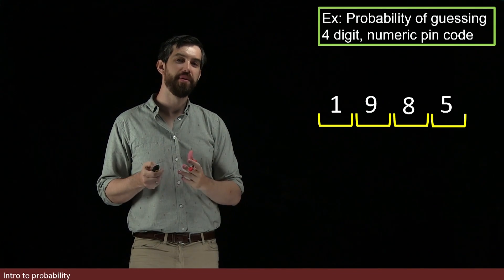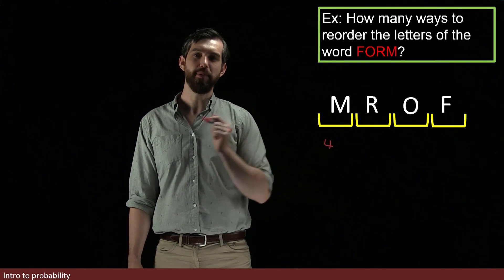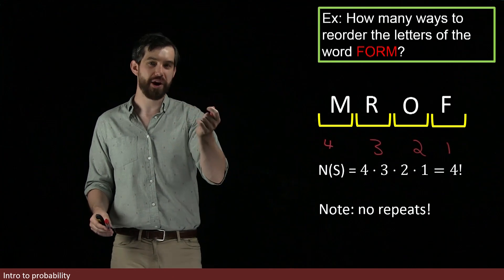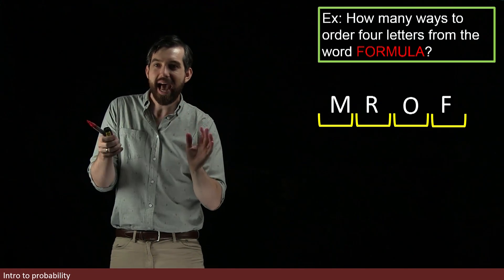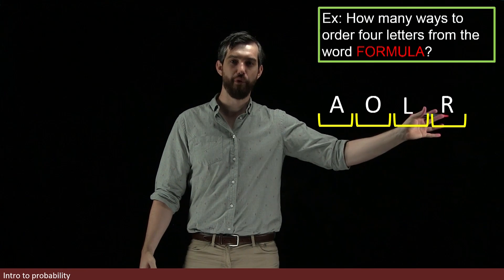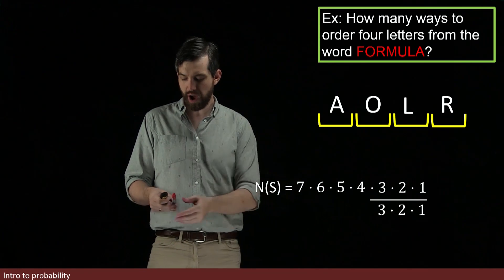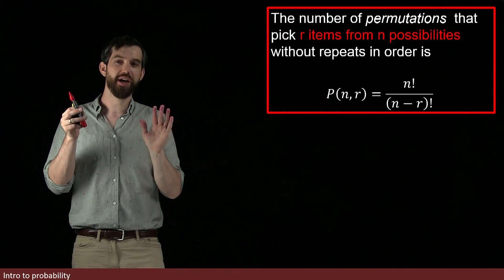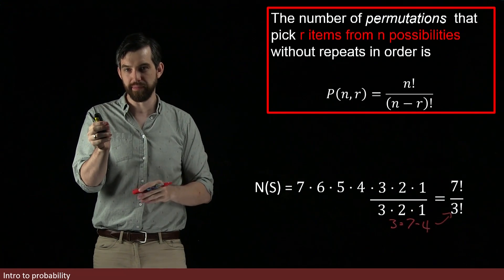Permutations: How many ways to rearrange the letters in a word?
We look at an example based on reordering letters in a word. This is an example of permutations in combinatorics, where we care about the order the letters appear. We will look first at an example WITHOUT repeats, and take up the case with repeats in a later video.